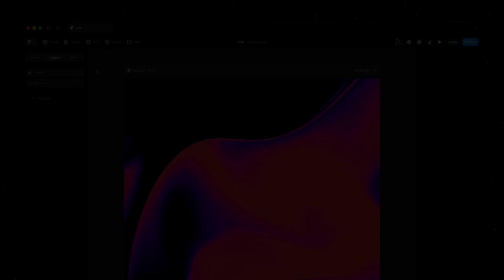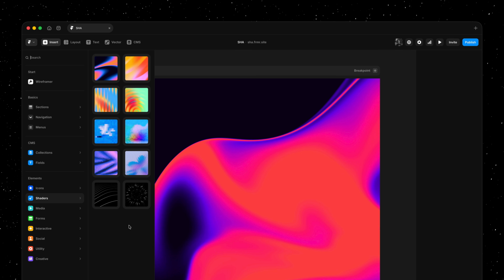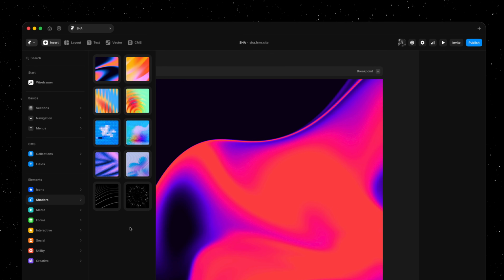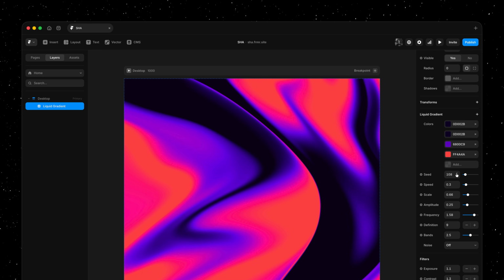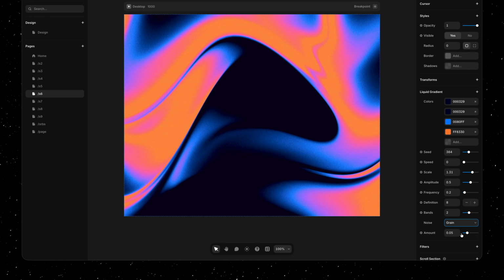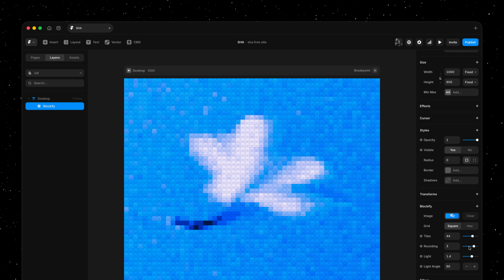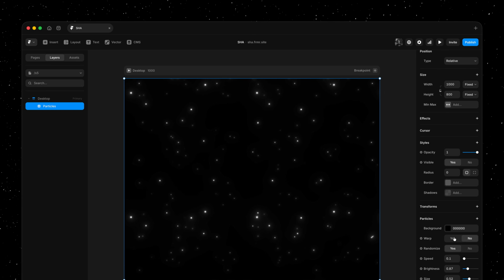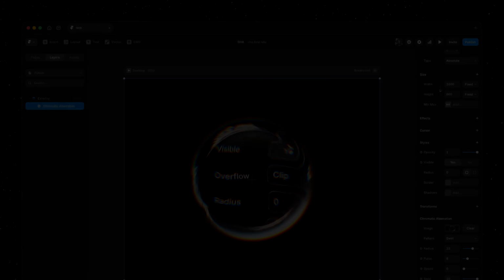Framer Shaders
Shaders in Framer let you design stunning visual effects like animated gradients, particles, and image filters. Built for professional designers, these effects are fully customizable through simple properties and optimized for web performance.

You'll find shaders in the insert panel, ready to drag and drop into your projects. Each shader works like its own design tool with unique controls. Gradient shaders include seed properties for infinite variations, while image shaders transform your uploads into something truly unique. Particle shaders create everything from floating elements to snow effects.

Three shader types are available today: colorful animated gradients perfect for backgrounds, image shaders that transform your photos, and monochromatic effects like particles and mesh. More shaders are coming soon.

Topics covered: visual effects, animated backgrounds, color palettes